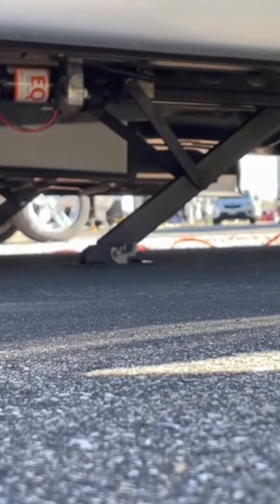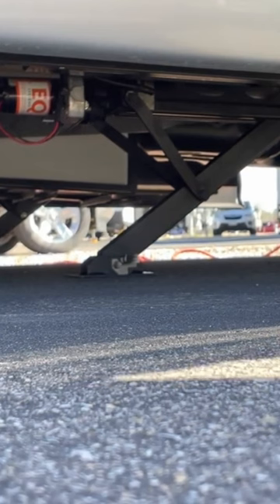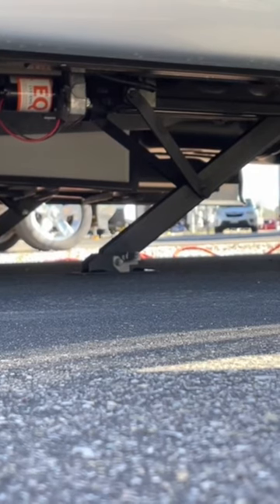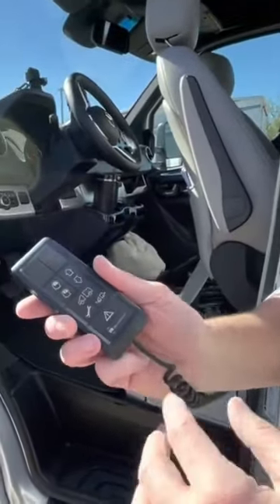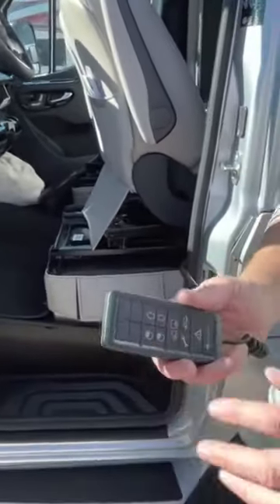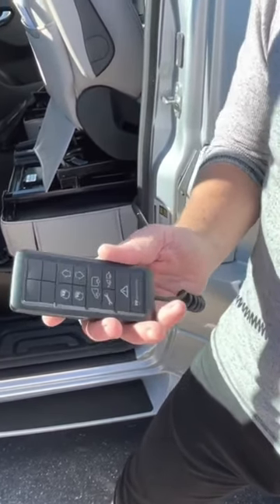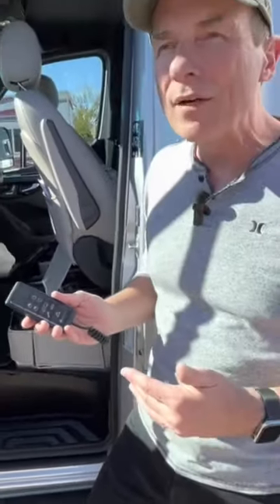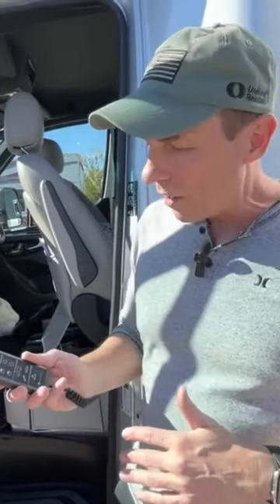Air suspension on the airstream atlas rv airstream ￼